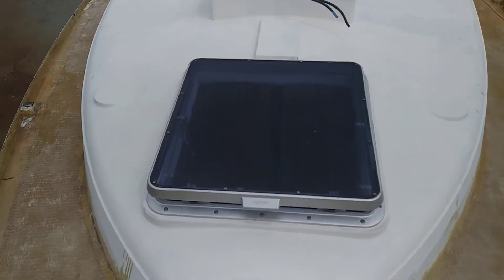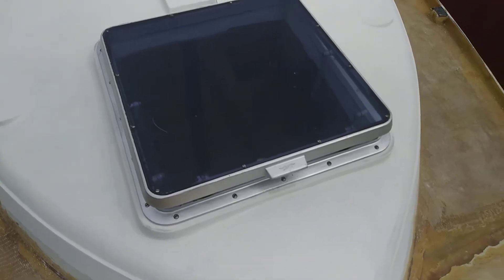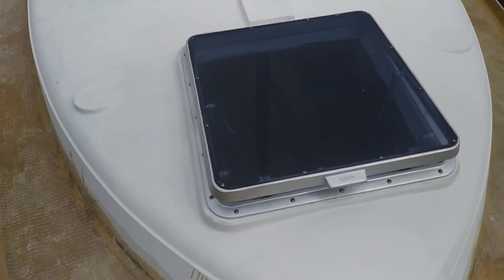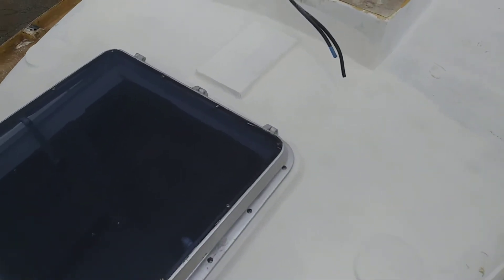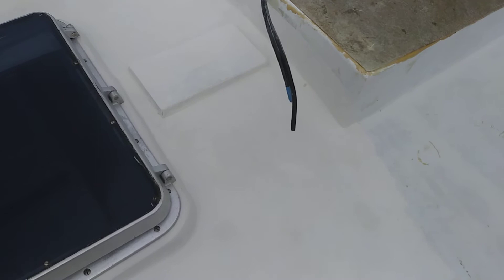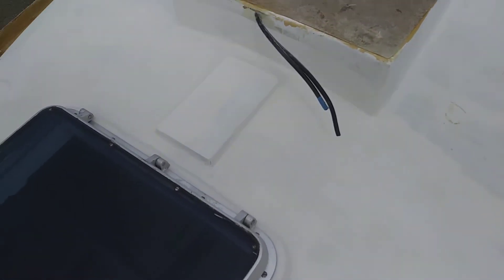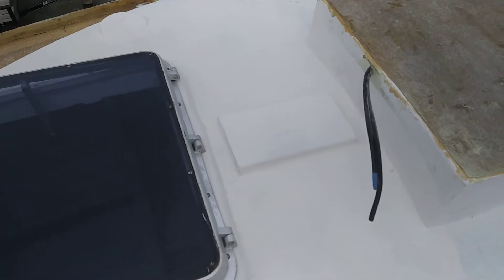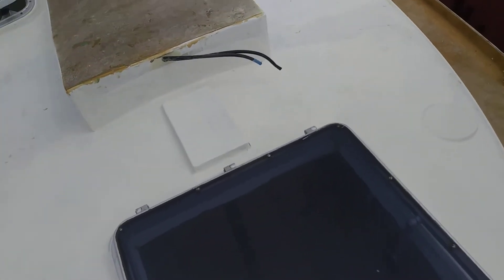Hatches back on Oria...U.107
Little by little Orianatics...slow n steady wins the race, LMAO...cheers!